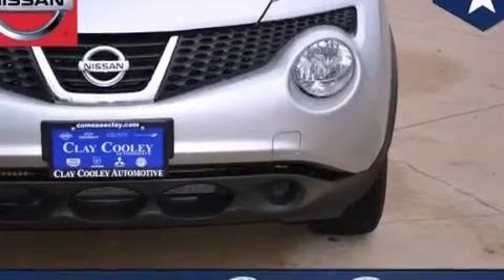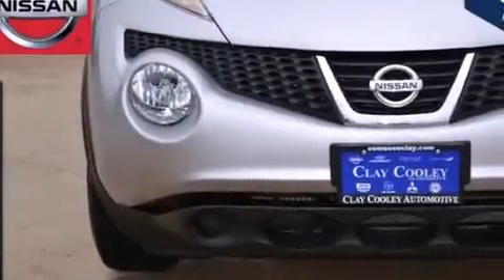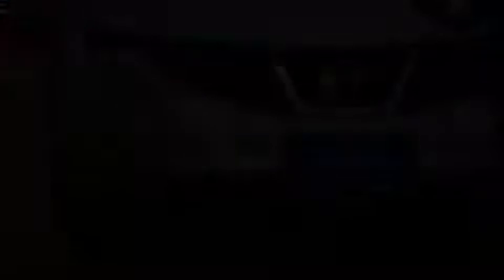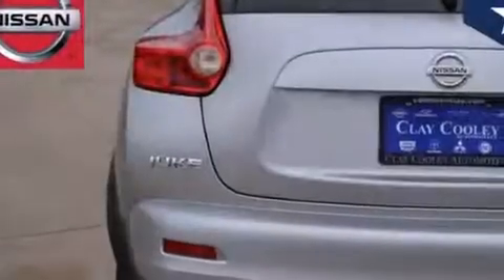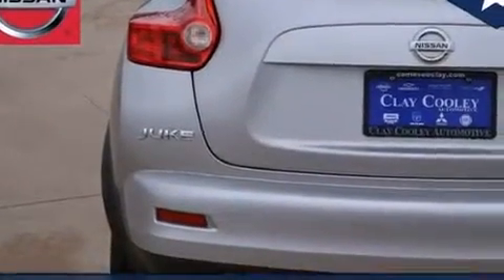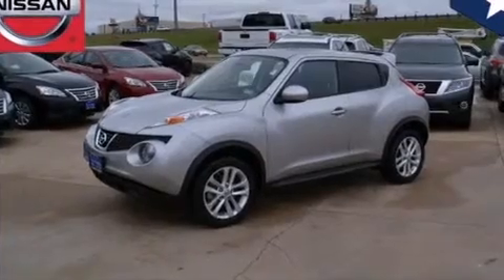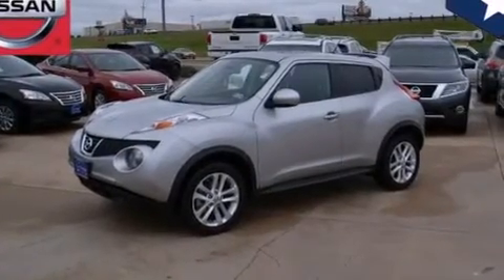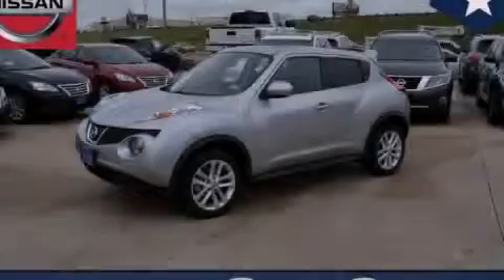2012 Nissan Juke Fort Worth TX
We've been honored to serve the Dallas TX area , we promise that your experience at our dealership will exceed your expectations ! Year : 2012 Make : Nissan Model : Juke Engine : 1.6L DOHC 16-valve Direct Injection Gasoline (DIG) turbocharged Trans . : Automatic Exterior : Silver Miles : 24,842 Interior : Black Clay Cooley - Nissan 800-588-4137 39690 LBJ FREEWAY Dallas , TX 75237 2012 Nissan Juke Dallas TX